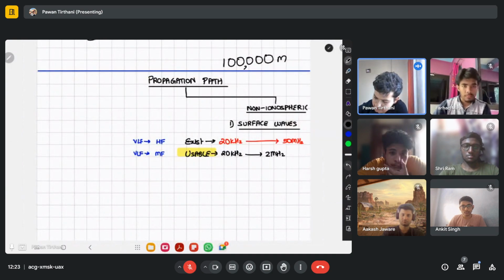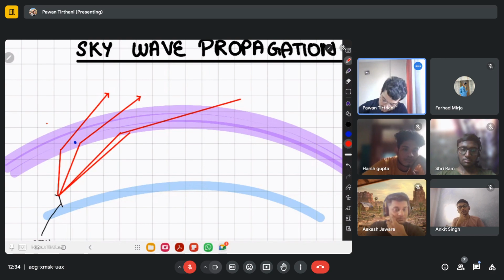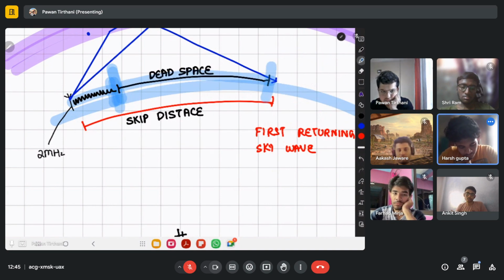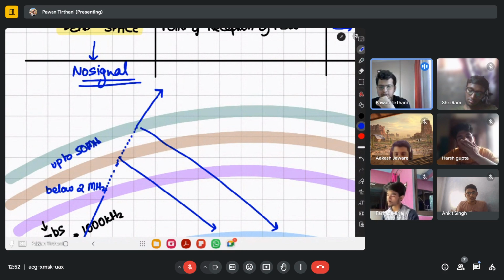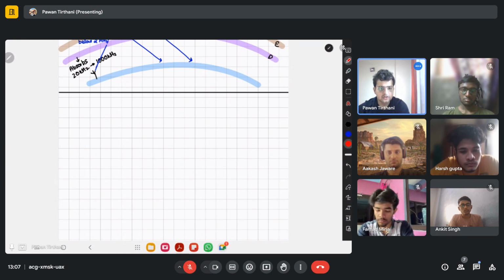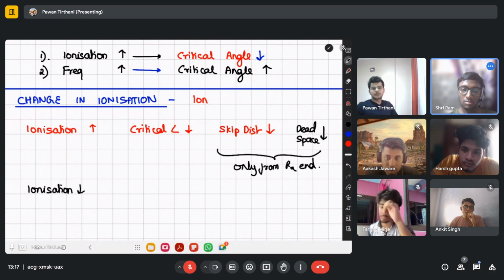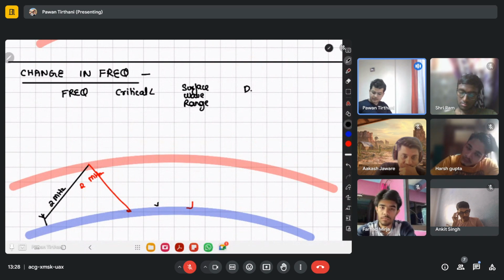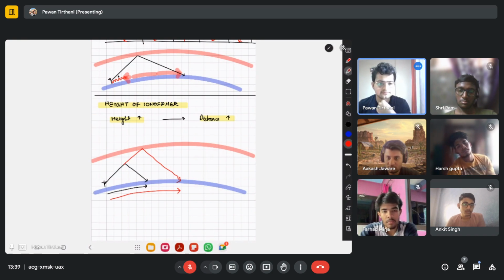Radio Nav 05 - Sky Waves